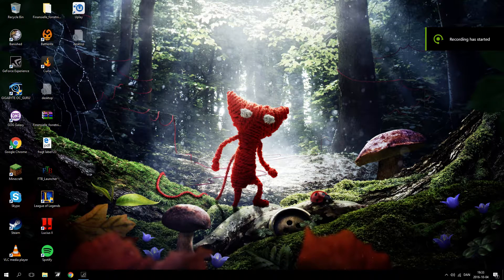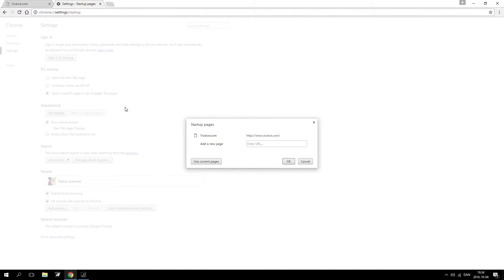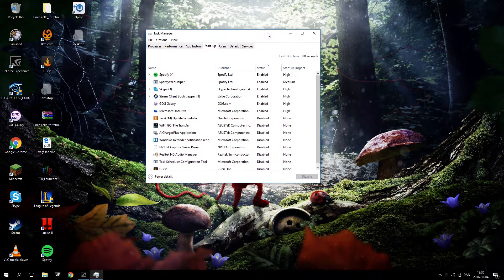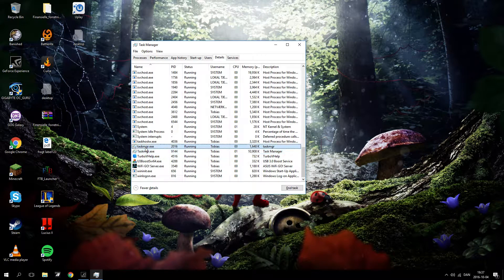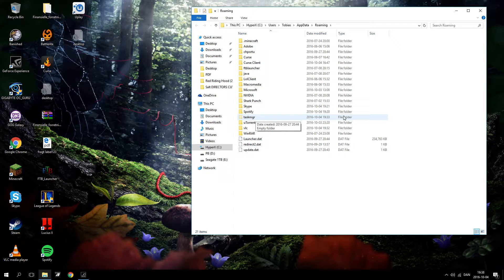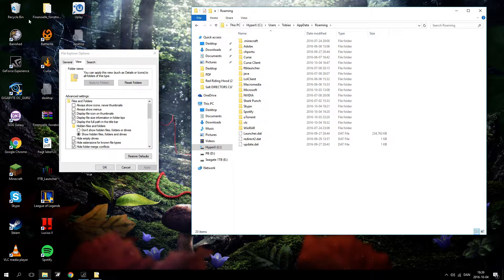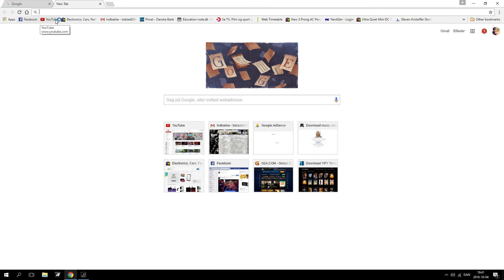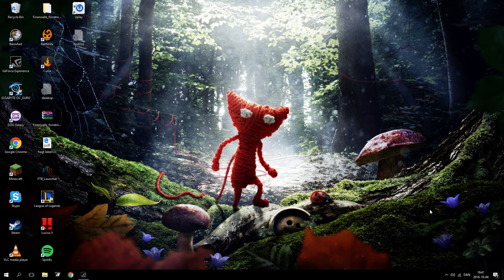Viceice REMOVAL | Browser Hijack - Virus - Scam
In this video i show how to remove and get rid of the viceice virus which resets some of your computers settings as well as the starting page in your browsers and search engine.

In the video i use chrome on windows 10 as an example.
i read that it inflict, firefox, safari, internet explore, as well as older OS like Windows 8 / 8.1 , 7.
Hope you find this video usefull!